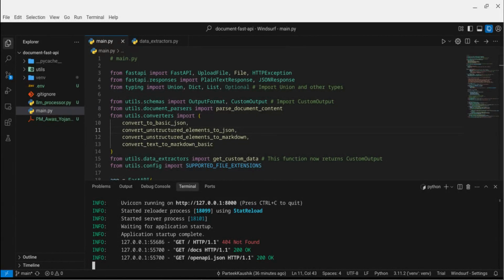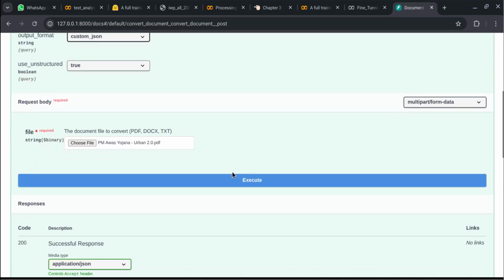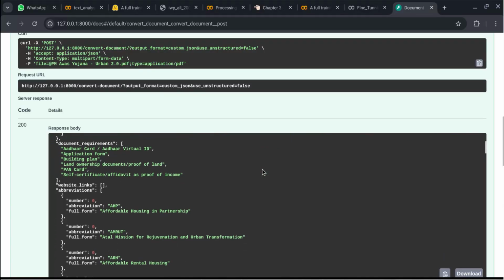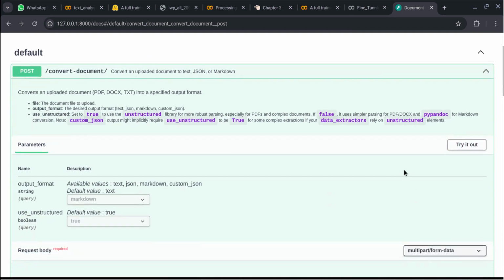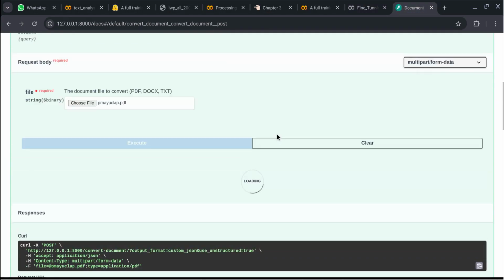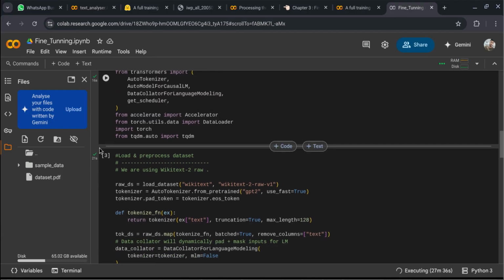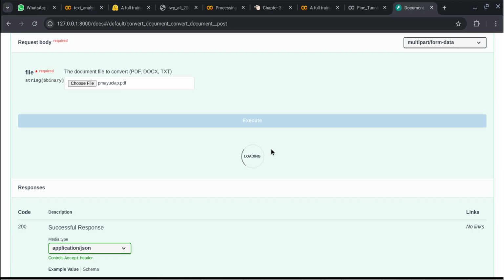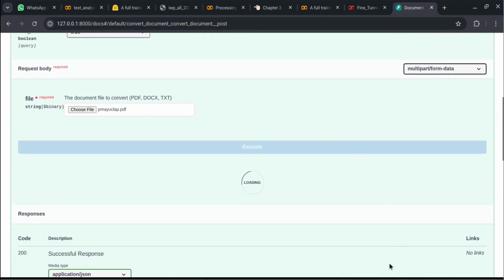28 May 2025 -- Custom extraction from document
Custom data extraction from a document in JSON
Fine tuning a model on a wikipedia article